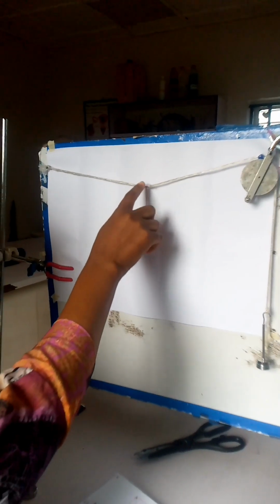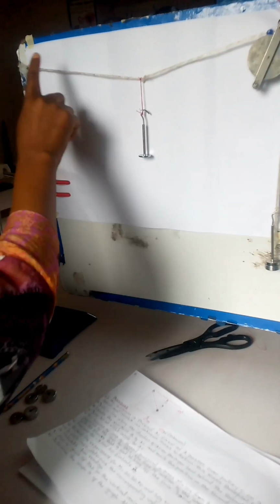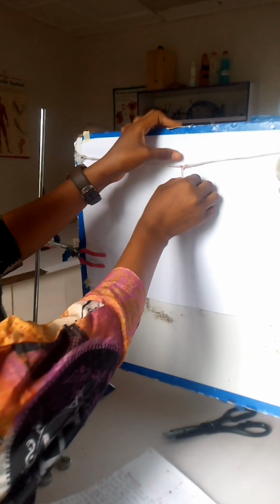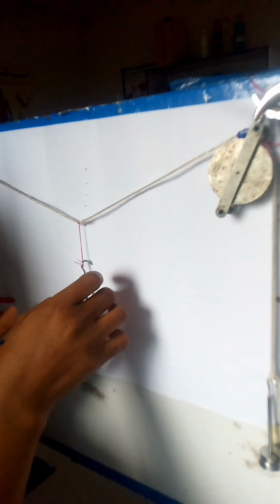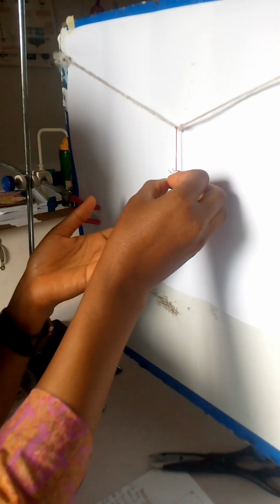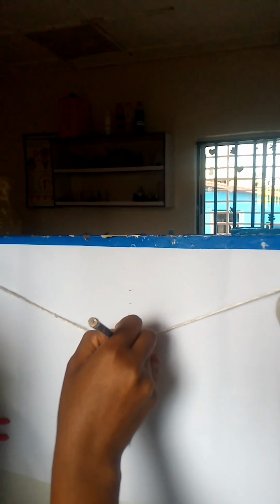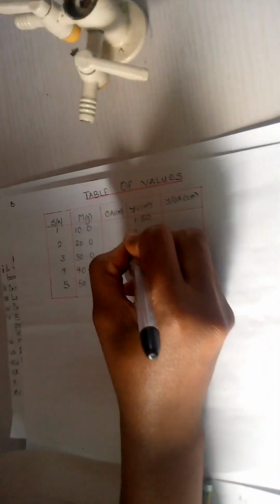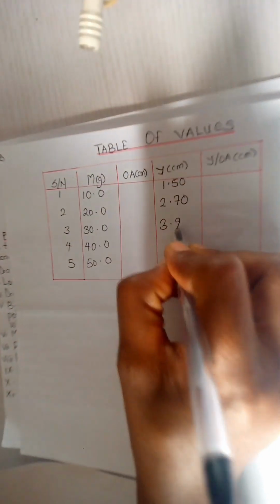NECO 2024 MECHANICS PRACTICAL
A SINGLE FIXED PULLEY SYSTEM